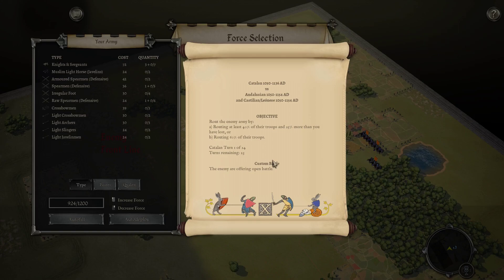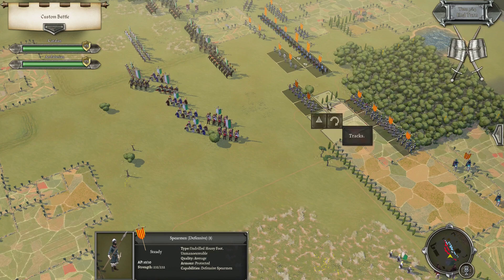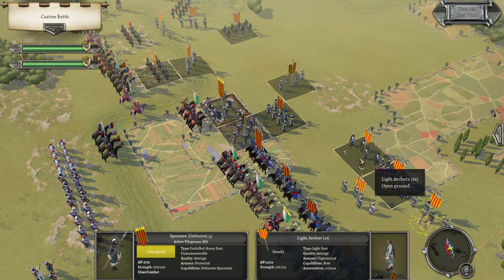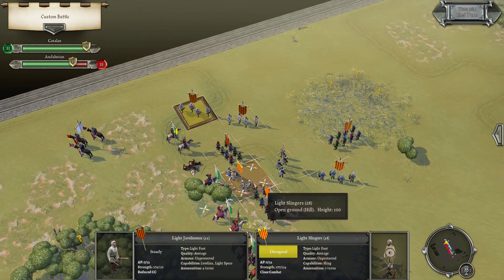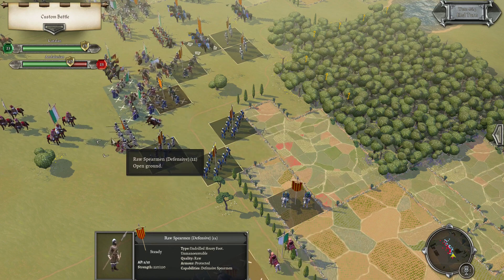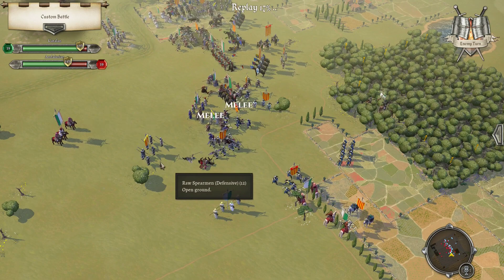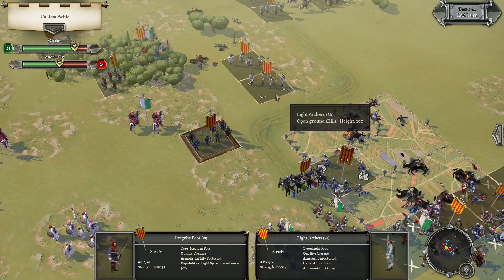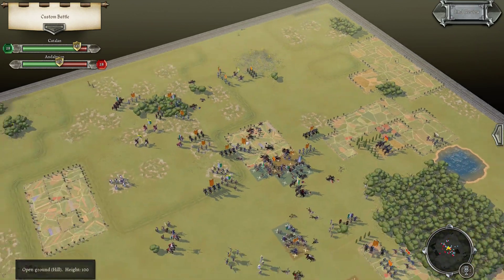Field of Glory II Medieval #47: Reconquista Round 1 (Catalan)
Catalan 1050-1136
vs
Andalusian 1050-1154 with Castilian/Leonese 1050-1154 allies